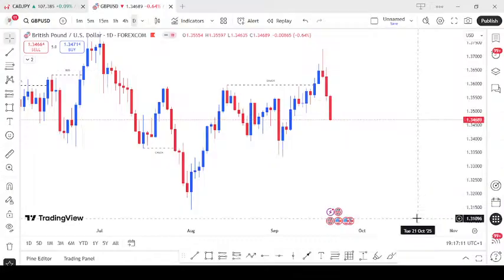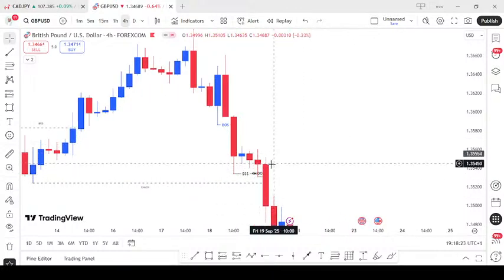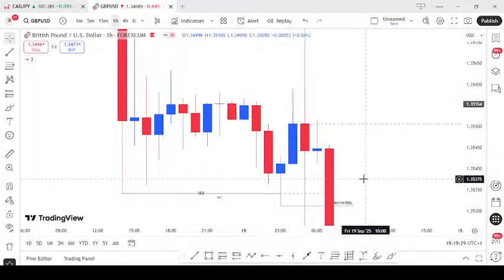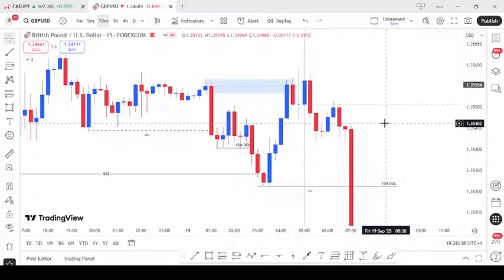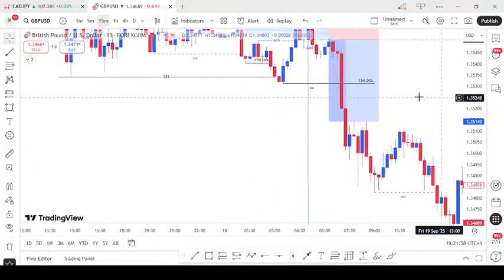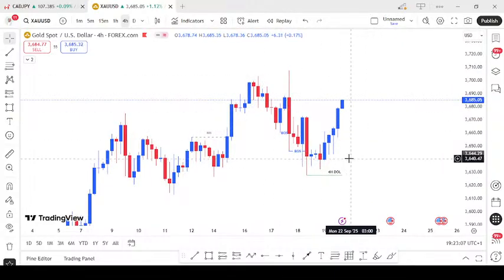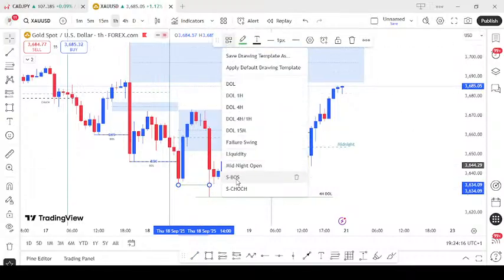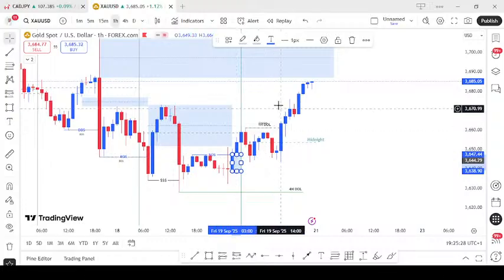“Last Friday in Forex | Major Pairs Market Recap 📊”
In this video, I break down the major forex currency pairs from last Friday’s market session — highlighting key price moves, market reactions, and the technical levels that shaped the close of the week.

We’ll look at:
✅ EUR/USD, GBP/USD, USD/JPY and other majors
✅ How the weekly close sets the tone for this week
✅ Key price action lessons traders can apply going forward

Whether you’re a day trader or swing trader, this recap will give you clarity on what happened and what it means for your next trades.